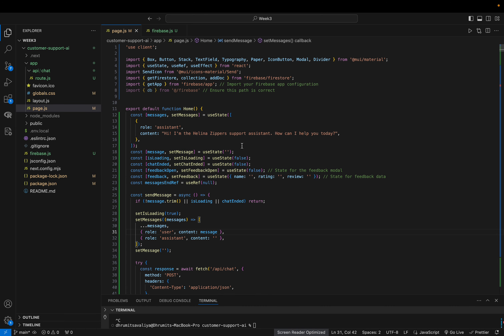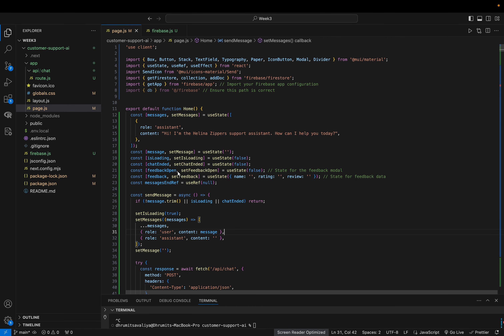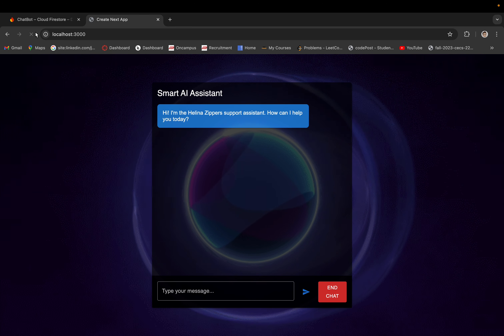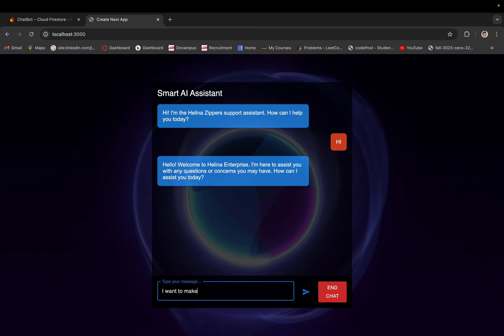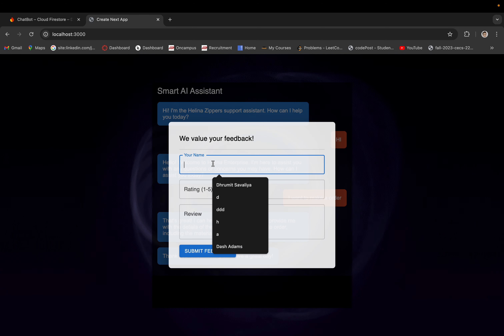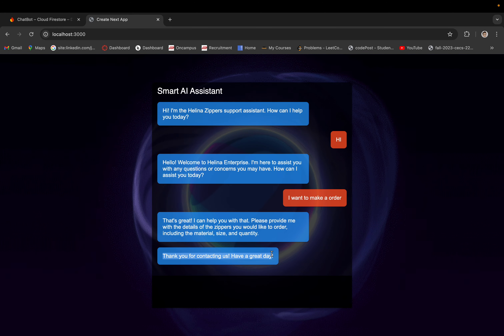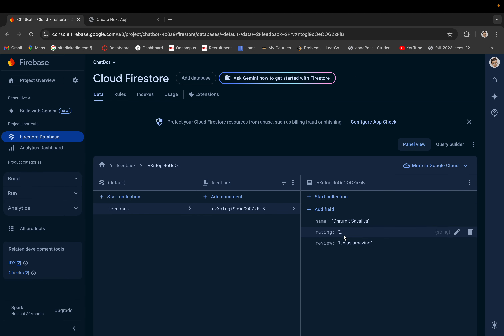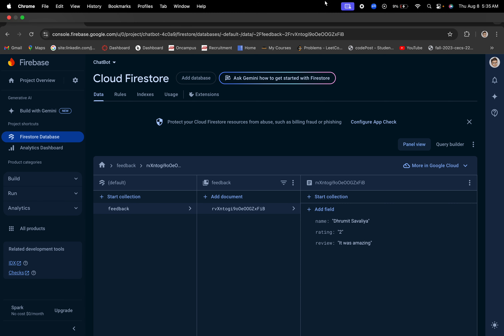AI Chat assistant